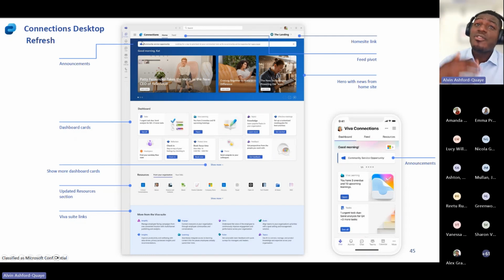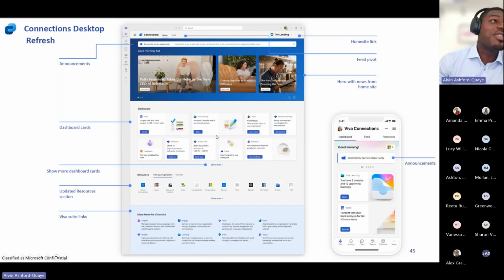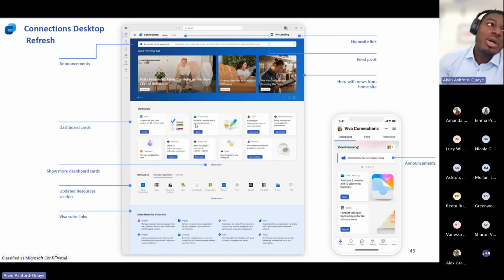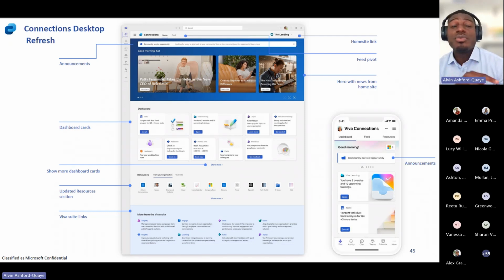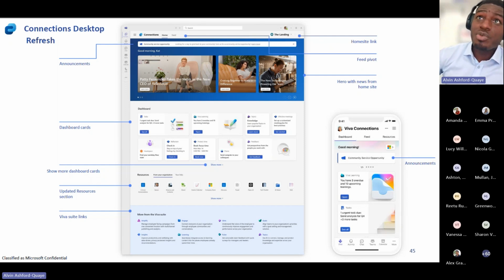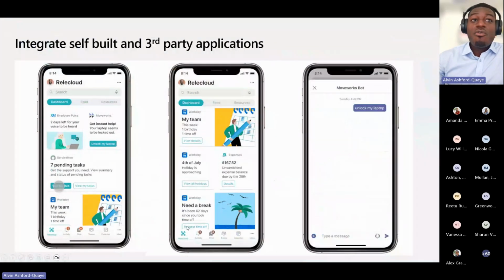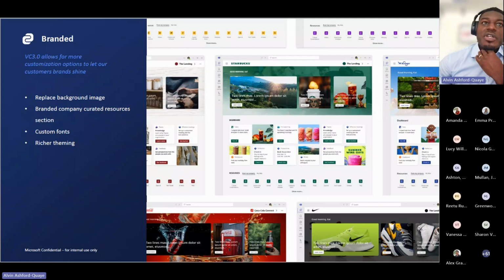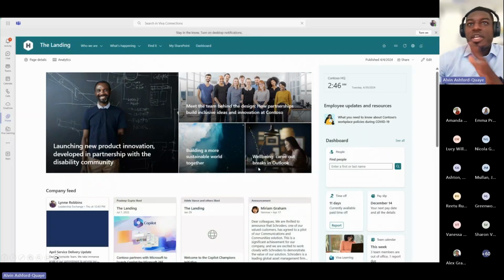Microsoft Viva Connections Overview | Branded Company App in Teams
Microsoft Viva Connections is your company app. It’s a branded, centralised hub where employees can access news, conversations, documents, company apps, and more. It’s like your company homepage, or a front door to your digital workplace.

For internal communicators, it's the perfect ally to your SharePoint intranet.

In this clip from our Demystifying Microsoft Viva webinar, Microsoft's Alvin Ashford-Quaye gives an overview of Viva Connections.

Download our guide to Microsoft Viva, written just for internal communicators

Silicon Reef can help you get started with Microsoft Viva, and help you explore funding and pilot options for your organisation.